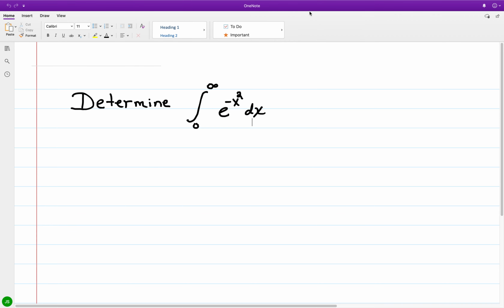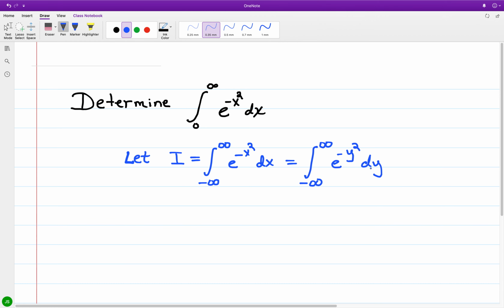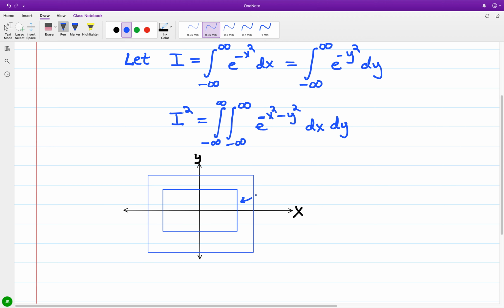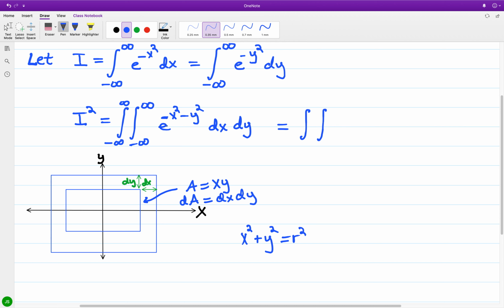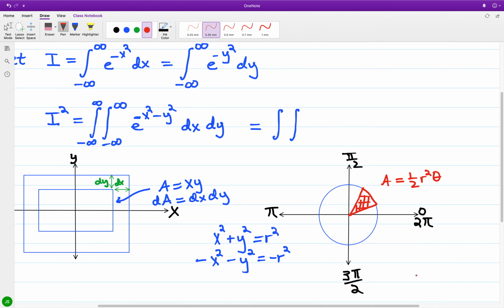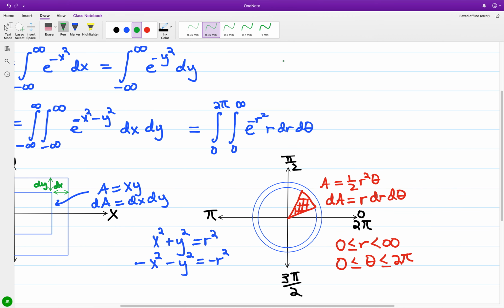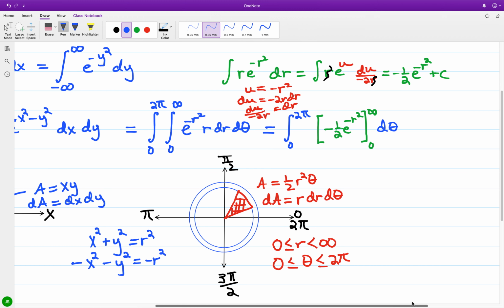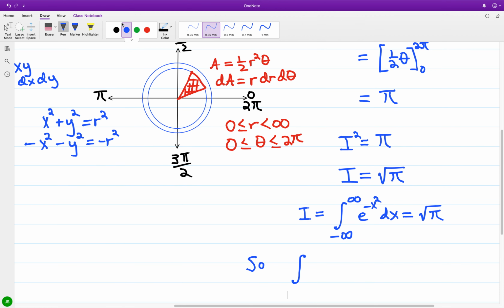MAT 285 LESSON 31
GAMMA FUNCTION PART 2